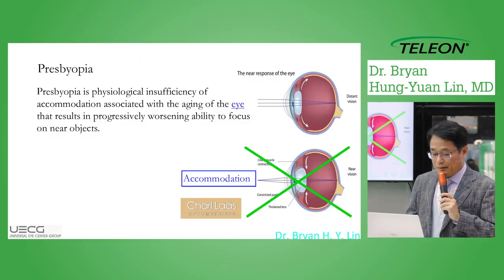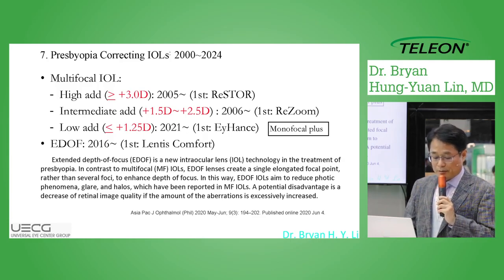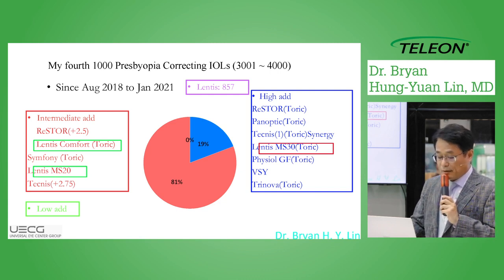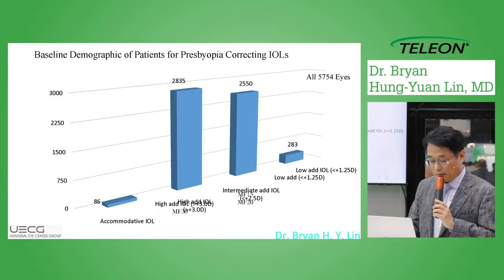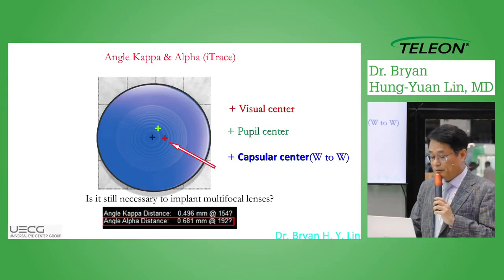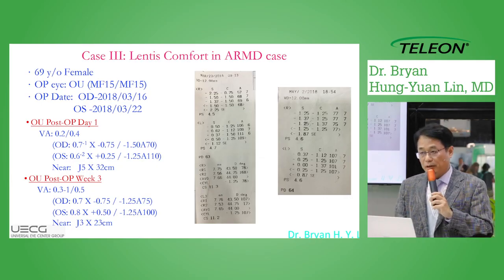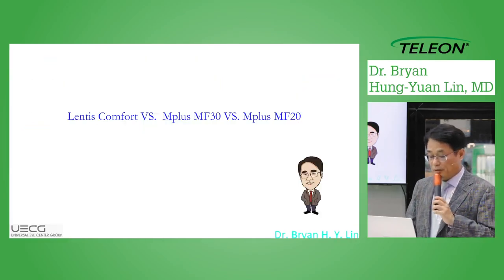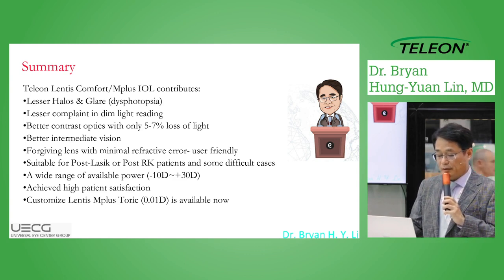Visual Quality and Patient Satisfaction after 3,000 LENTIS Segmental Refractive IOL Implantations 1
Como parte del Teleon-Booth Talk Marathon @ESCRS 2024 en Barcelona, ​​el experto en LIO refractivas Dr. Bryan Hung-Yuan Lin realizó una evaluación resumida sobre la calidad visual y la satisfacción del paciente después de 3000 implantes de LIO refractivas segmentarias LENTIS (Comfort y Mplus).